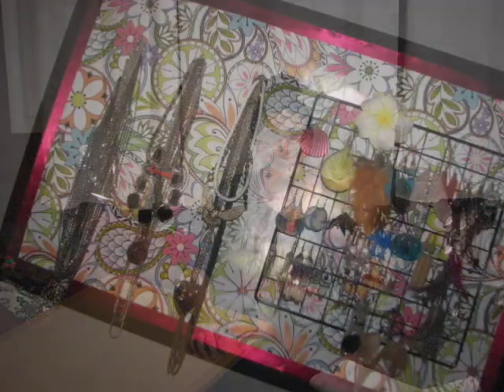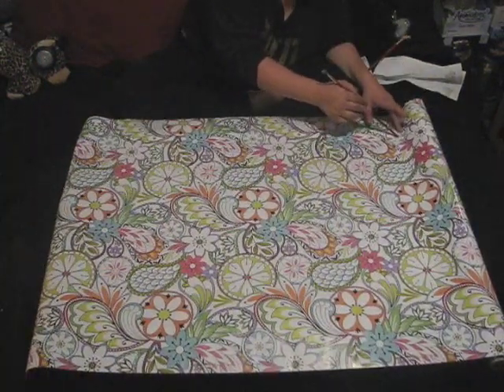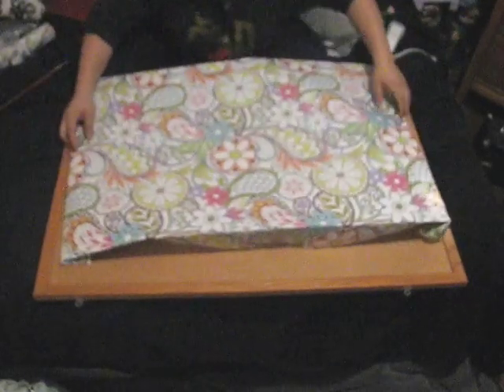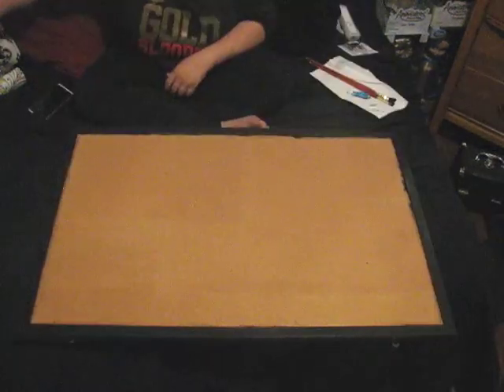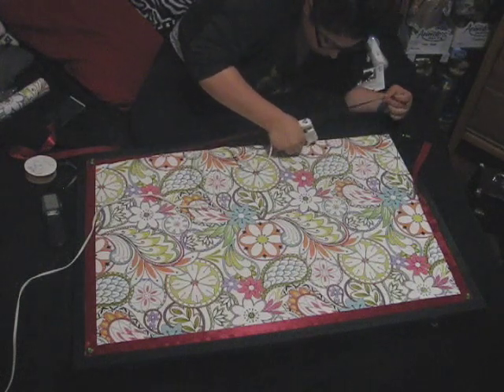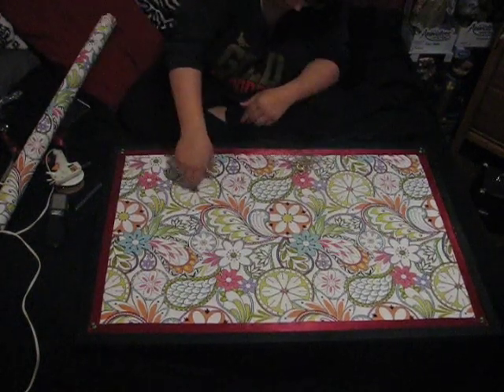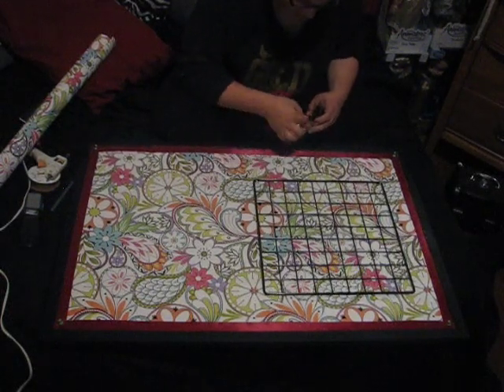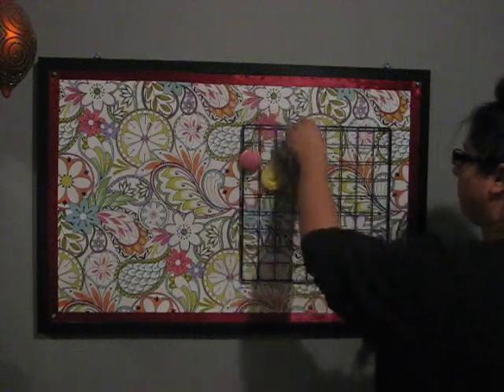DIY Jewelry Holder!! Cheap and EASY!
Thank you guys so much for tuning in to this episode of DaniellantheboX!!  I had a spontaneous need to feng shuei (is that how you spell it?) my room, and decided my jewelry deserved a home of its own.  I literally filmed this on a crappy DSLR camera, at like 3am in my room with no additional lights, which caused all of the footage to turn out hella grainy and dark :(  SORRRRYYYYY!!! I now know what to do to avoid bad quality videos!  I promise! :)

I hope you enjoy the video, despite the poopy quality!

PRODUCTS LIST:

Walgreens Brand Twistable Hooks
Wrapping Paper (any brand works)
An old cork board (or you can buy one! I'm just cheap lol)
Paint Brushes (any brand is fine)
Acrylic Paint (I purchased mine at Beverly's )
A Glue Gun (optional)